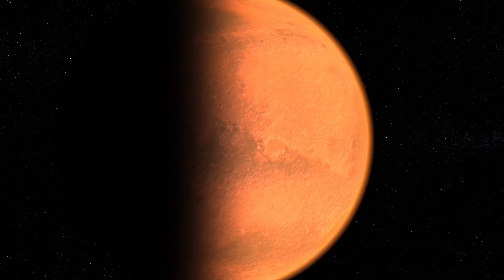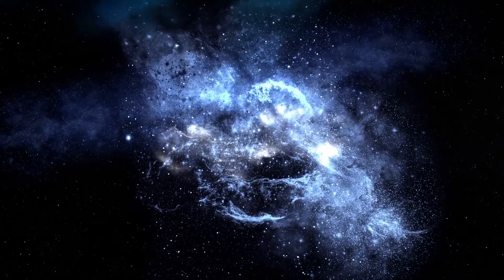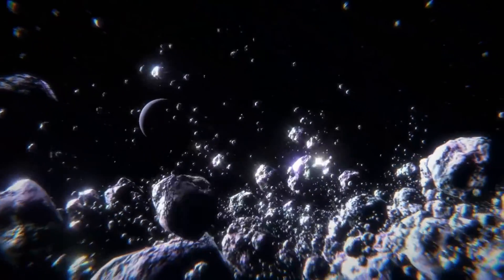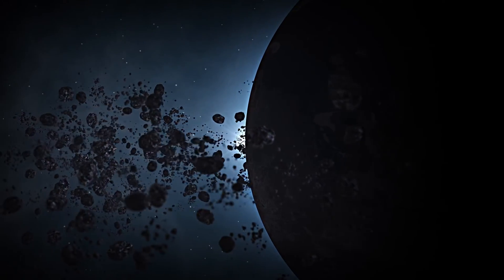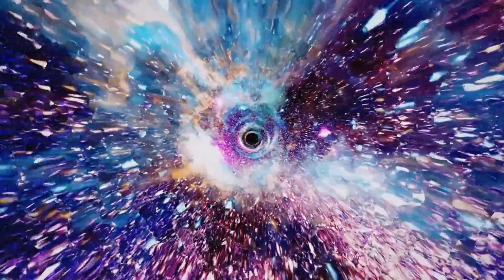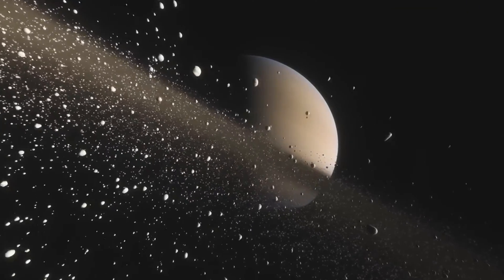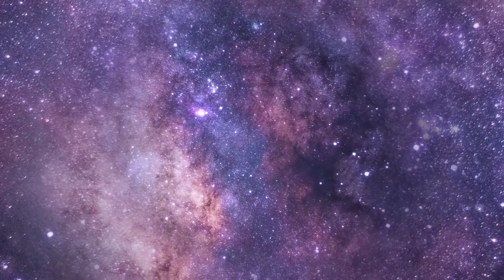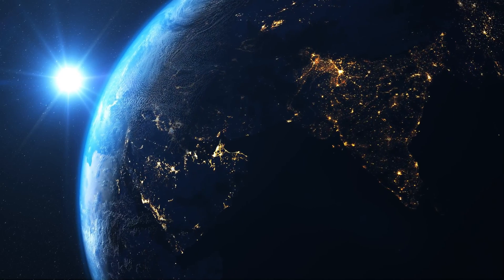Discovering Gliese 12 b:A Potentially Habitable Exoplanet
Join us as we delve into the fascinating discovery of Gliese 12 b, a potentially habitable exoplanet located 40 light-years away in the constellation Pisces. This Earth-sized planet, with temperatures suggesting the possibility of liquid water, represents a major breakthrough in our search for life beyond our solar system. Learn about the methods used by astronomers, the significance of the planet's atmosphere, and what future research might reveal about this incredible find.